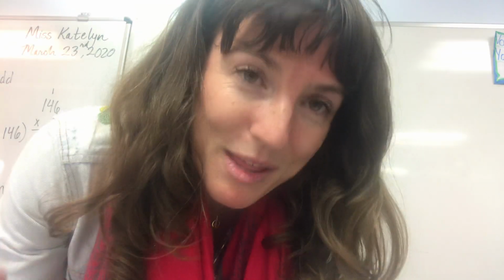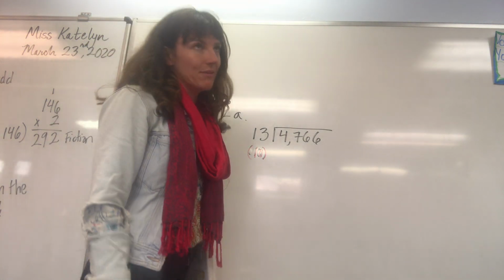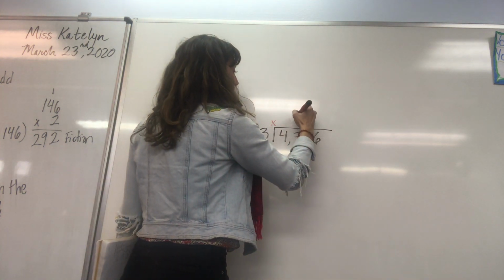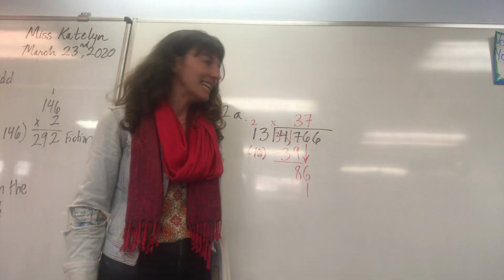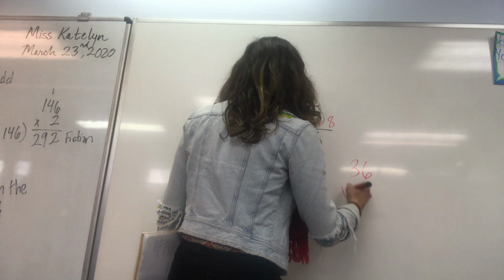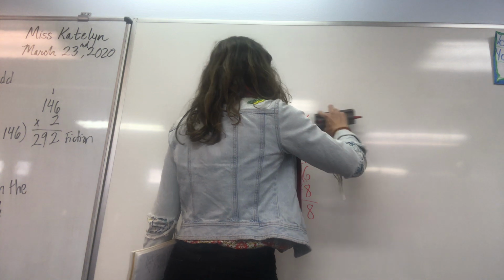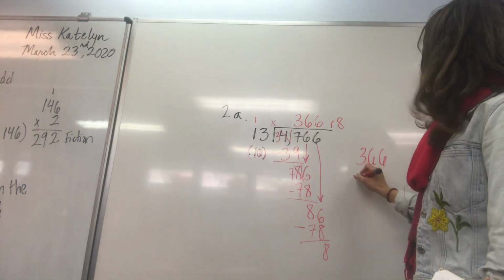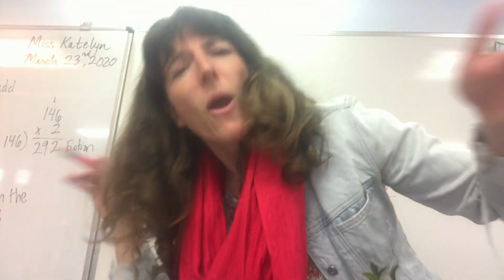4th grade math - Lesson #98 (Part 2)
Borrowing with Uncommon Denominators!
(Yes, you must answer everything. Ha.)
Section 2 here we go!